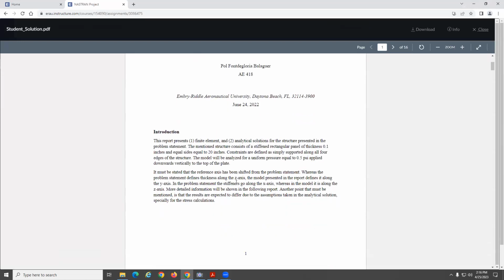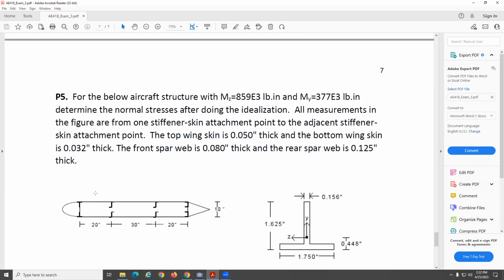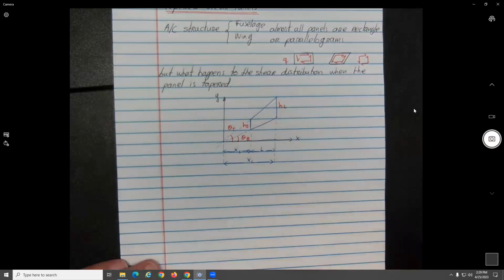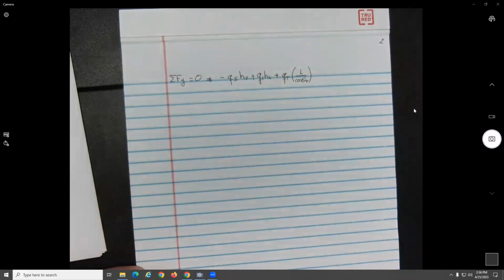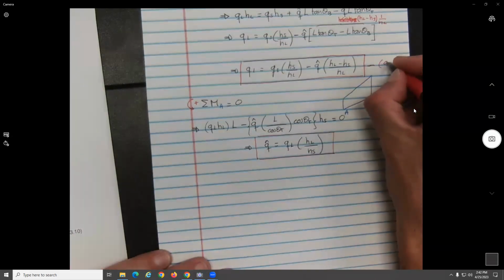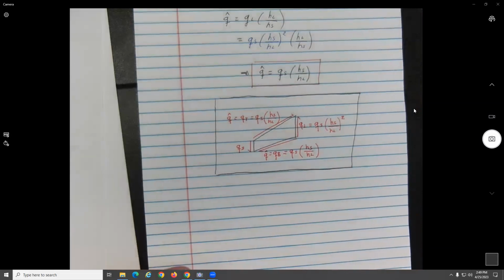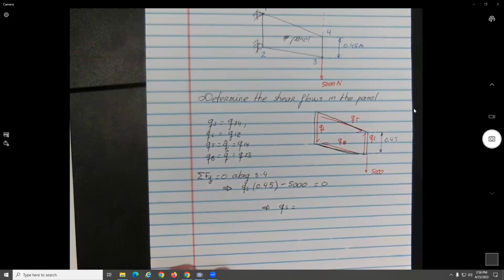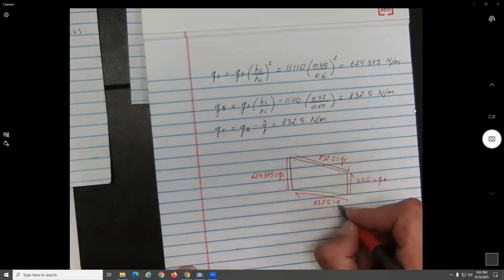AE418 Lecture 25 SP2023